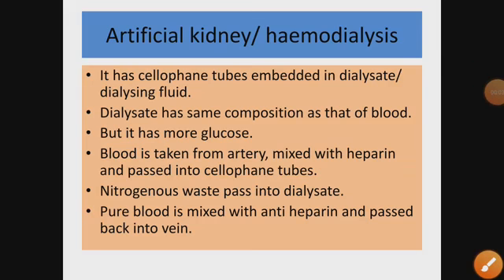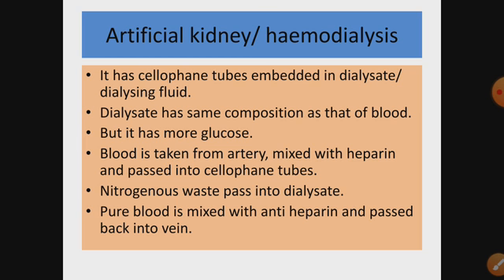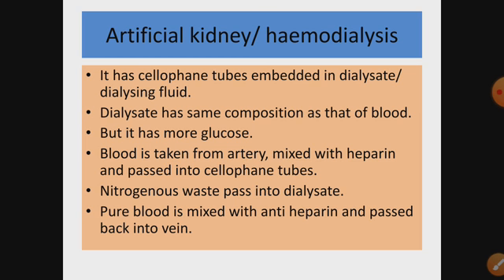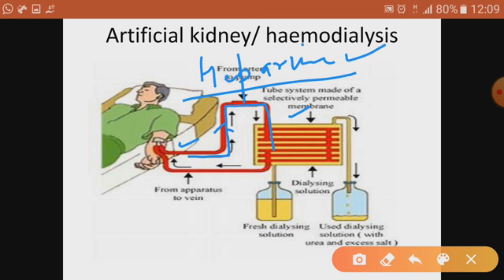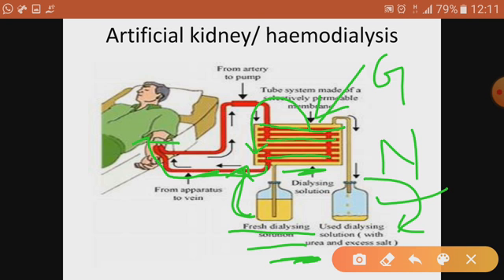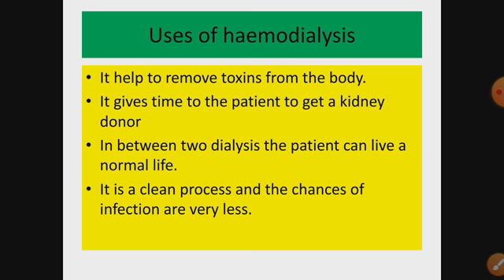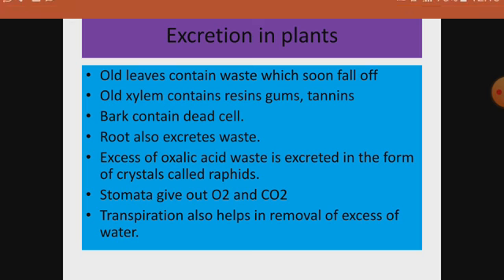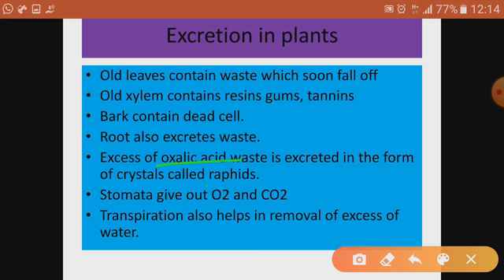X ARTIFICIAL KIDNEY